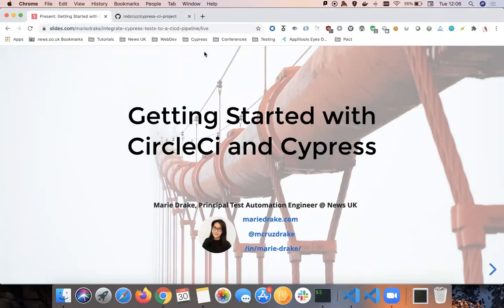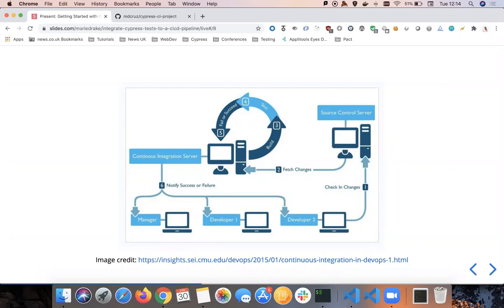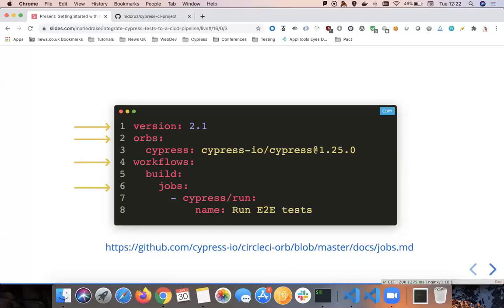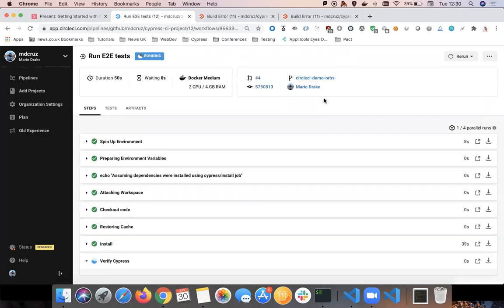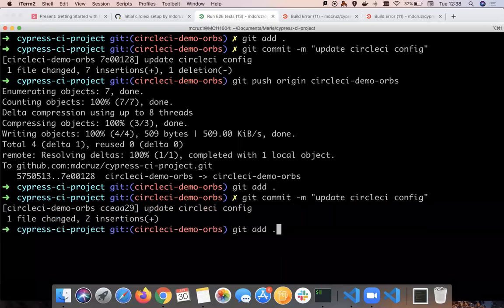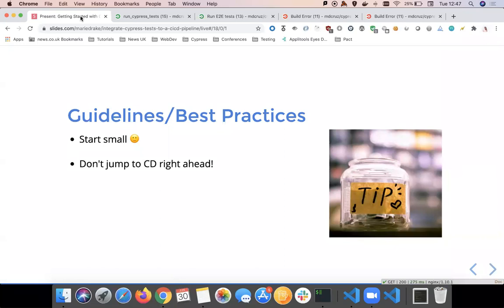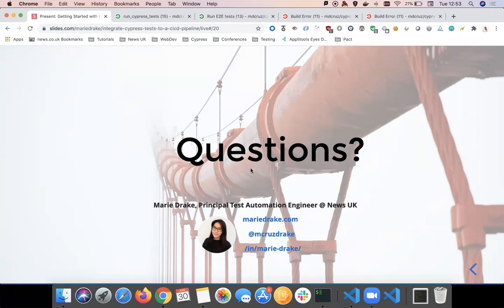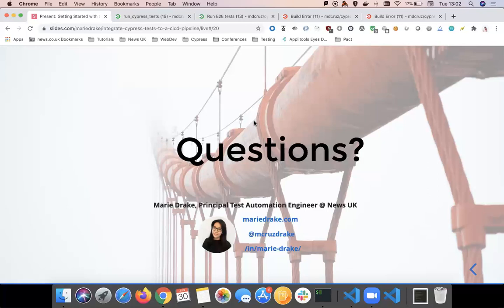Marie Drake’s Cypress Lunch and Learn #6 – Integrating Cypress Tests into CI Pipelines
Another lunch and learn with Marie Drake and TAQfull. This time we learned about integrating Cypress tests in CI pipelines